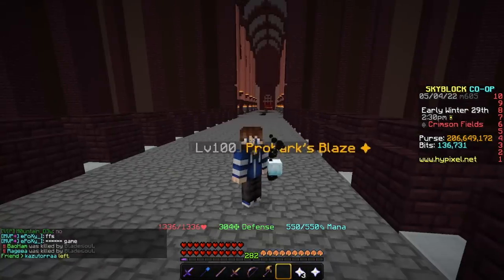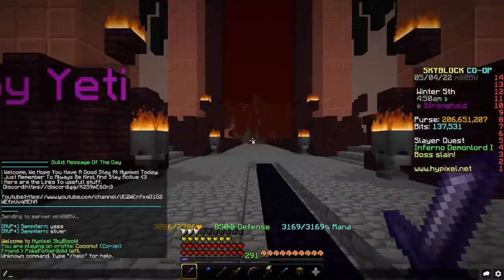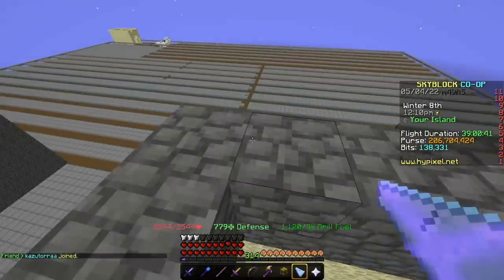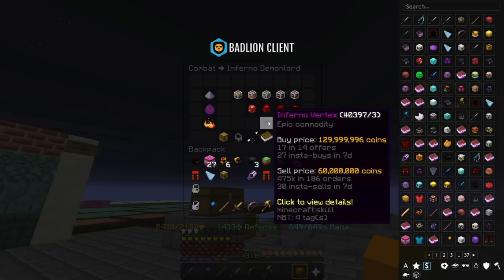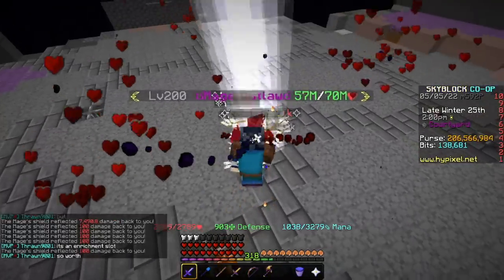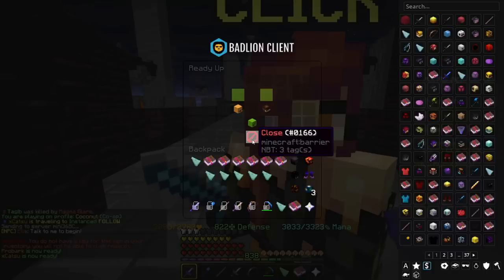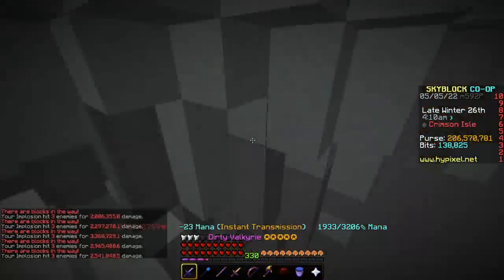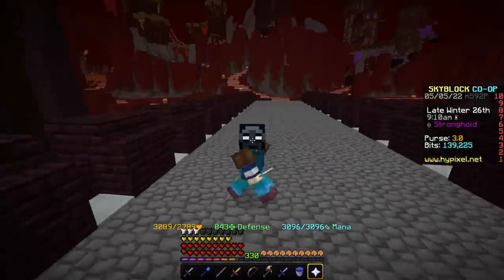How I made 1.1 Billion From The New Nether Update | Hypixel Skyblock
How I made 1.1B From The New Nether Update | Hypixel Skyblock
With the New Nether Update out there are lots of ways to make money and I was able to make 1.1B coins from it and here is how.